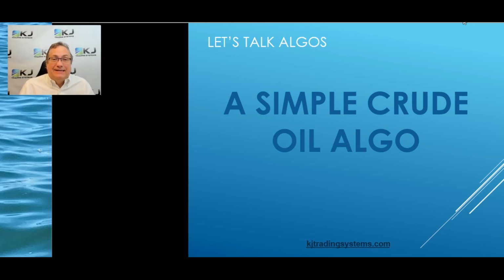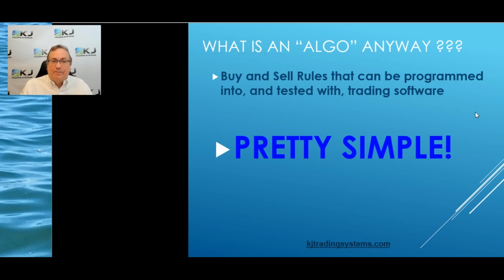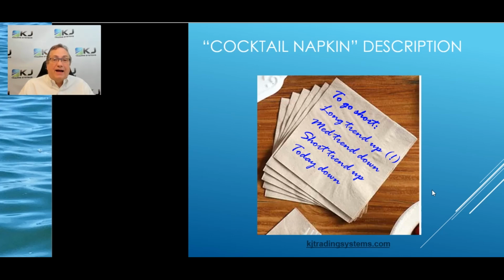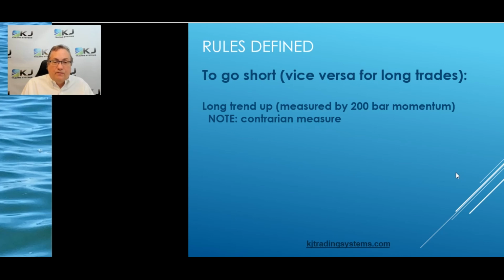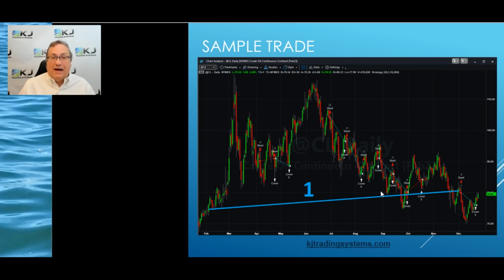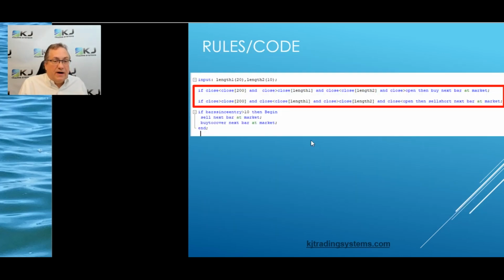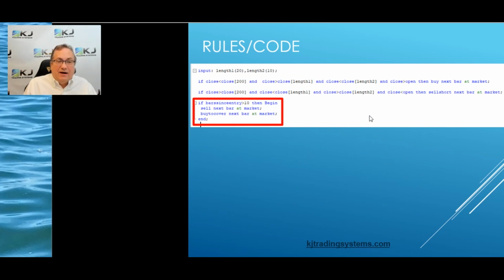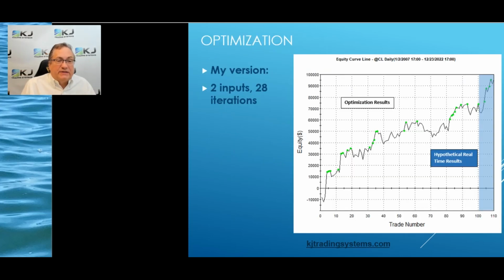Crude Oil Algo - A Simple Strategy For Algo Trading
In this video, I reveal a simple algo for the Crude Oil market, which works well in backtest and in real time.